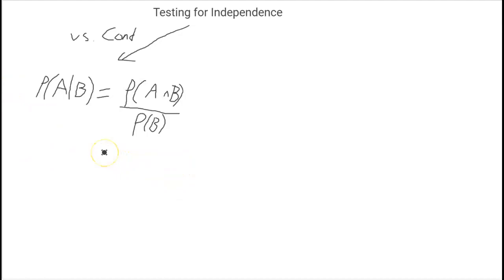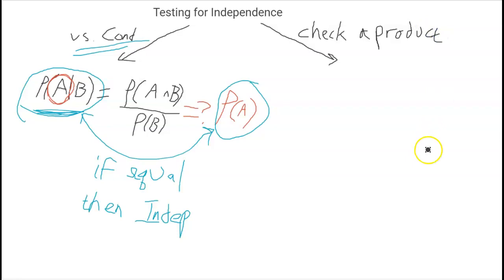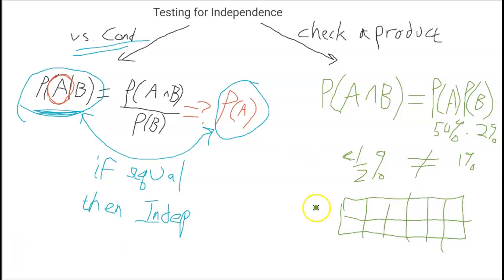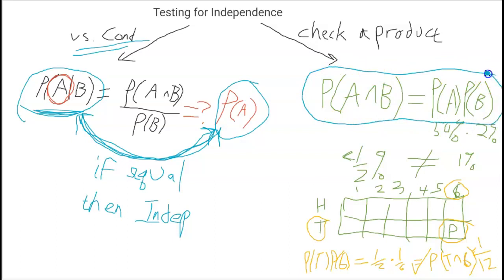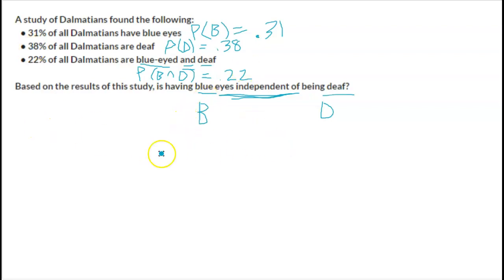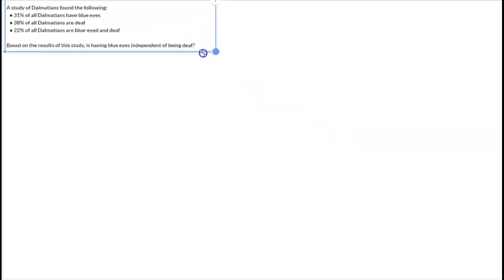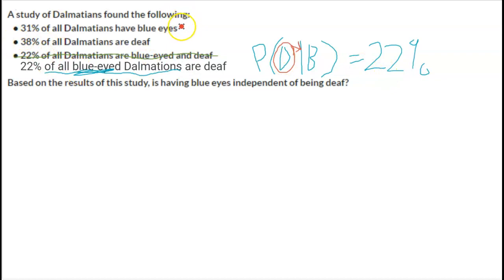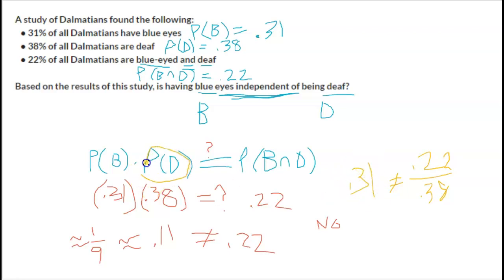Stats 1 Module 12 Tests for Independence